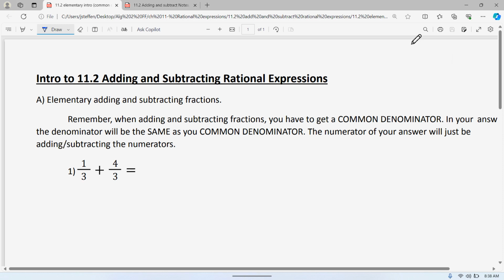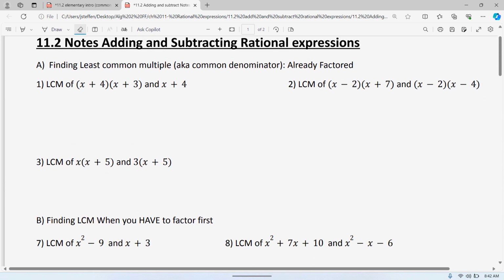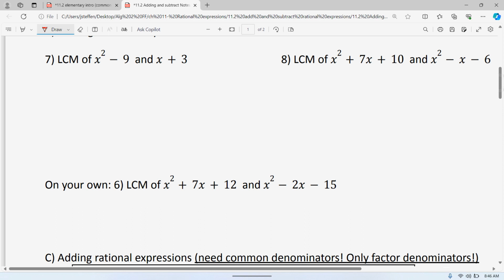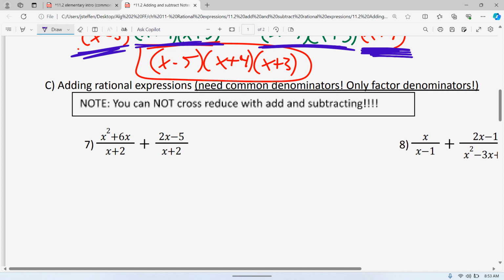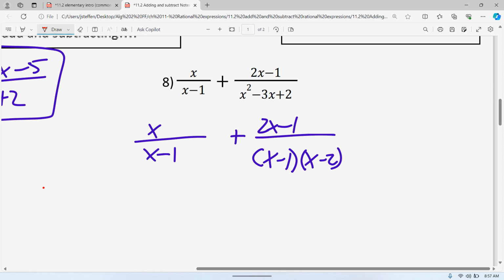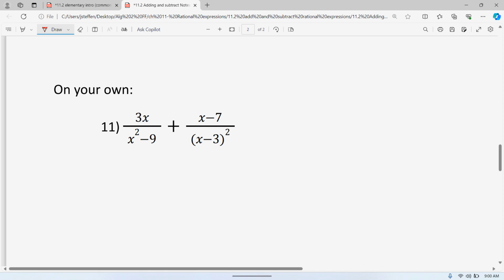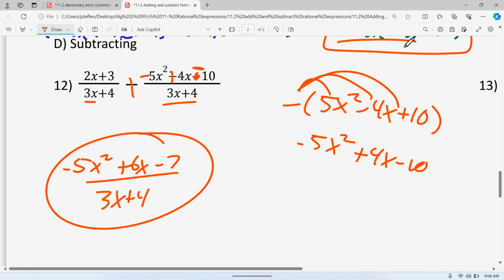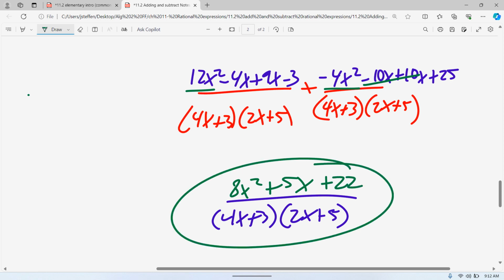11.2 Add and Subtract rational expressions